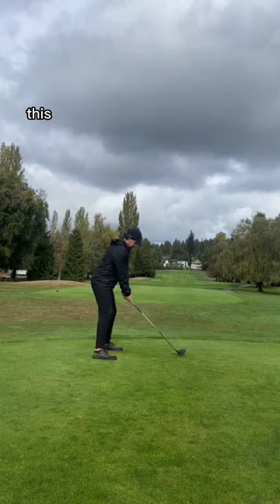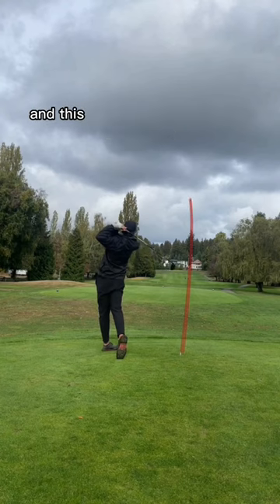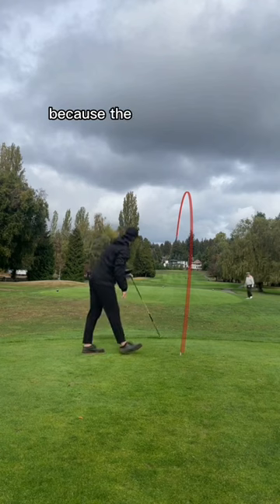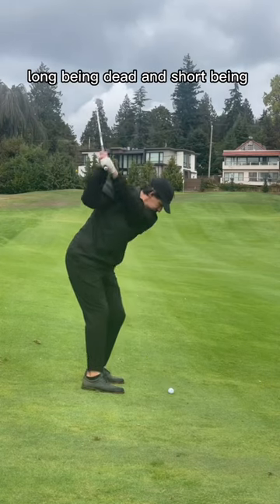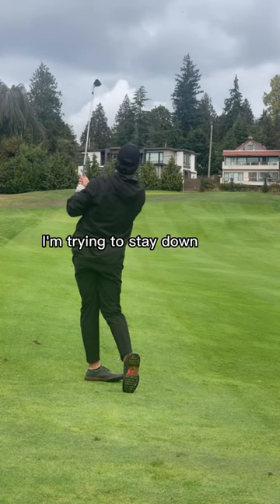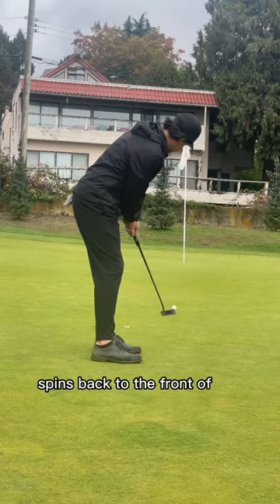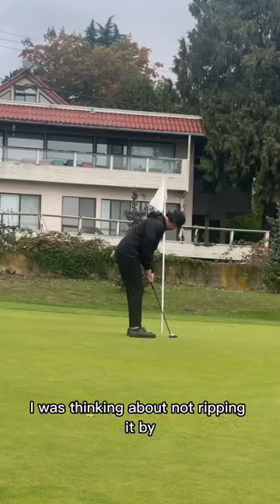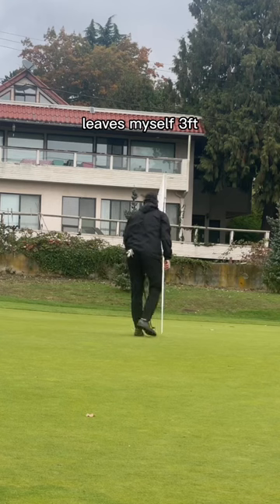Golf Course Vlog - with shot tracer